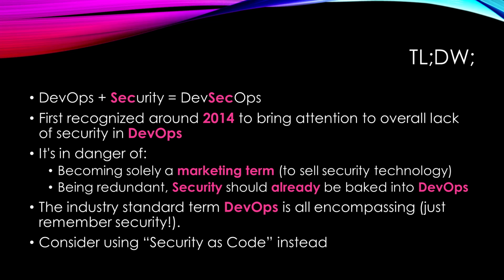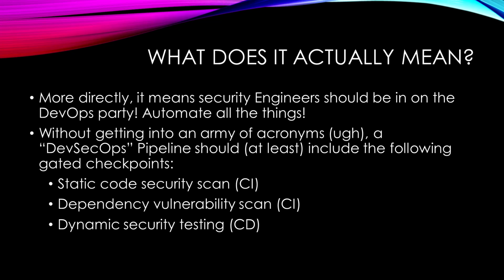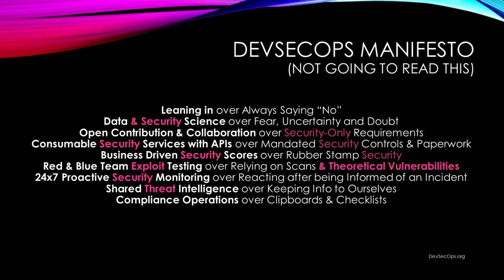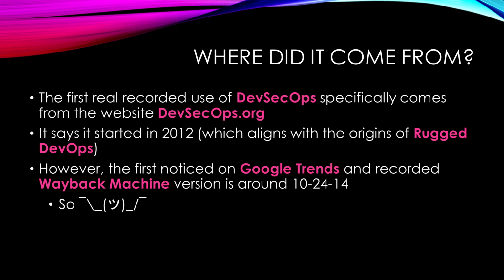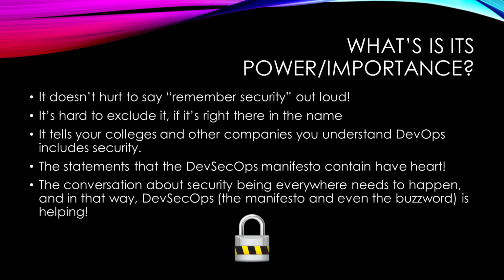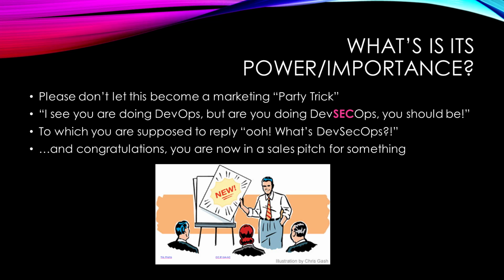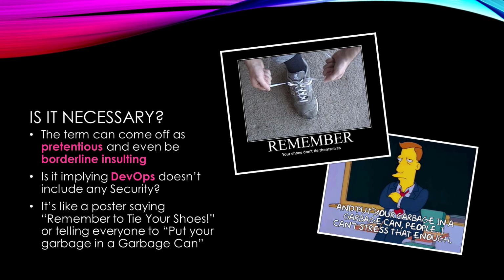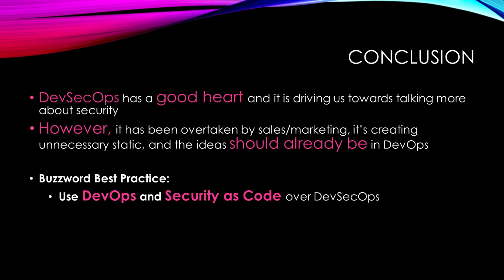Who Put the Sec in DevSecOps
You may start hearing the buzzword DevSecOps, but what does it mean and where did it come from?